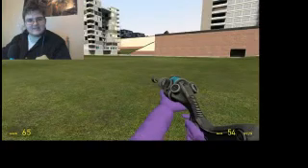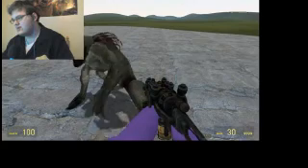SO Much FUN!!! || Gmod: Fallout 3 "Weapons Mod" W/ RedBit!!!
Me Doing Fallout Weapons vs DOOM 3 NPCS...And also RedBit joins in with me mid-way!!! Also...PUNCH THAT LIKE BUTTON IN THE FACE OR DROPKICK IT IN THE GROIN FOR ME IF YOU WANT MORE!!!